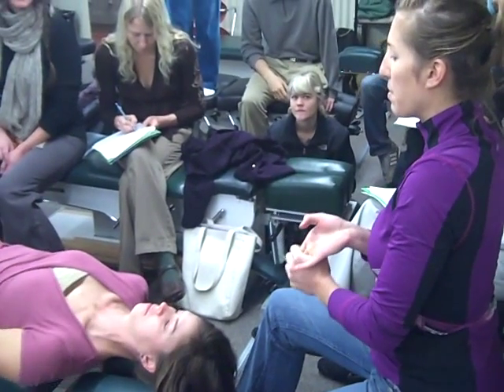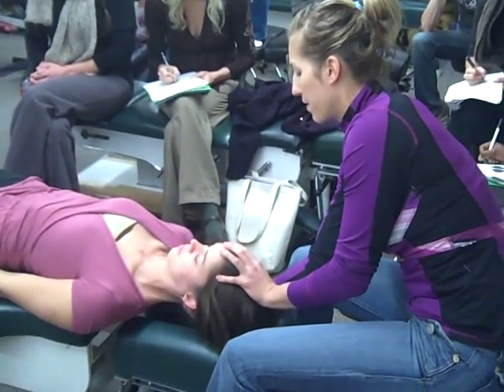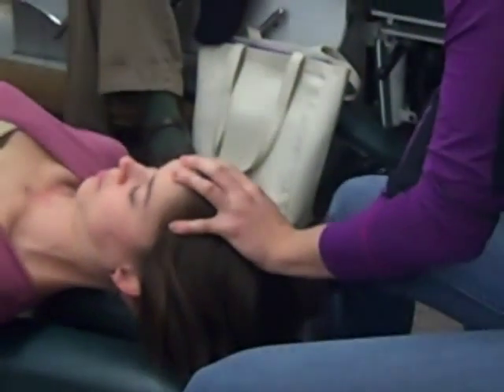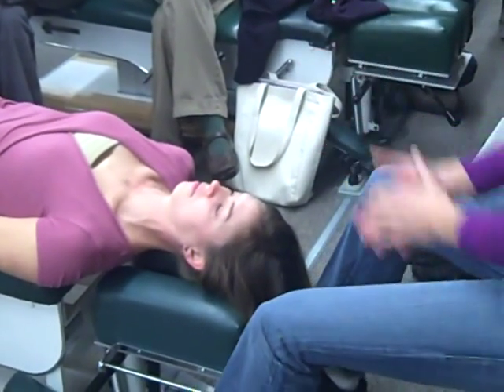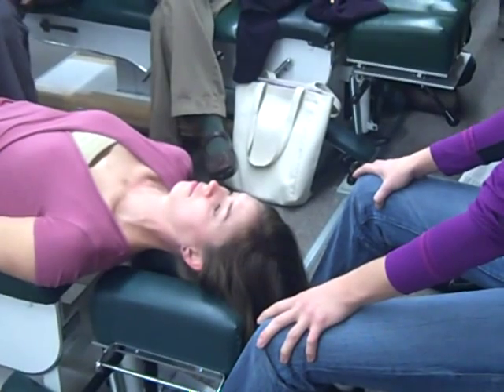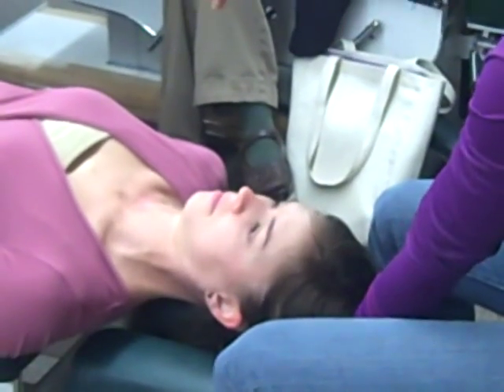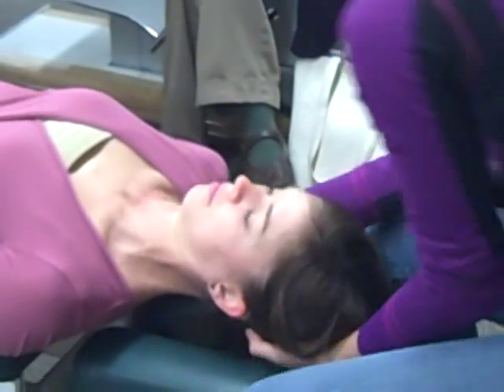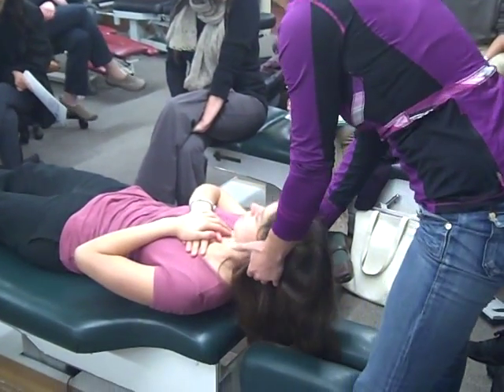Paraspinals (Upper, Mid).AVI